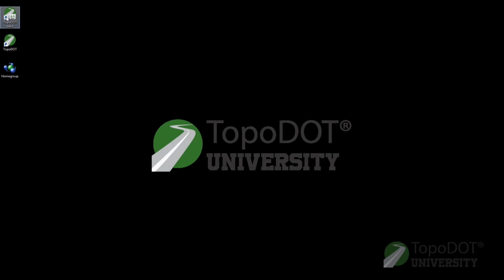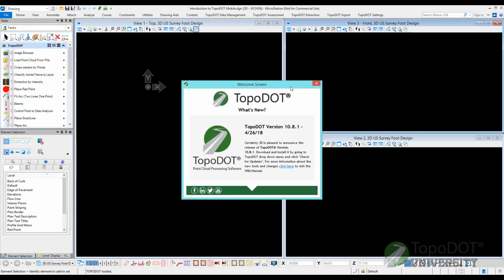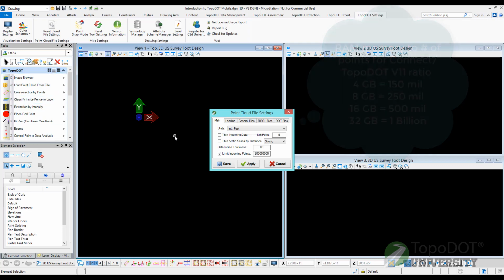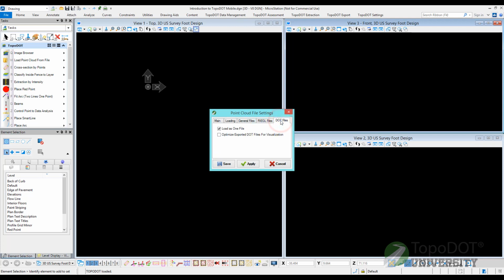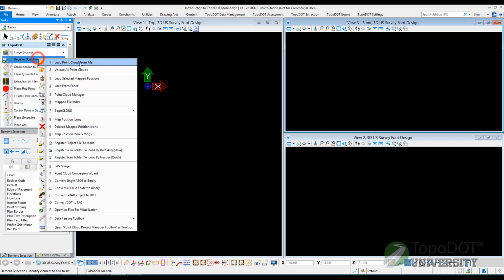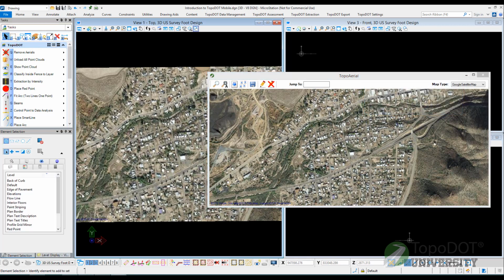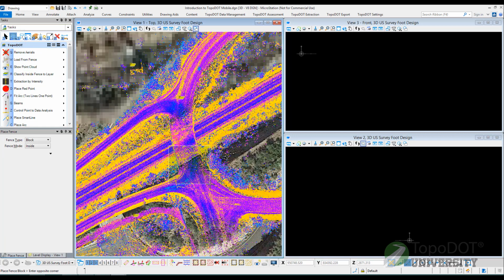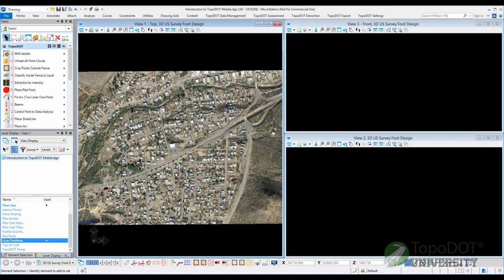F301-M64 - Intro to TopoDOT Mobile 1 Project Prep and TopoAerial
Learn to manage mobile data using LAS data file format. This session will include how to use TopoAerial to identify the project site on an aerial image, parse flight-lines into tiles along a path, load calibrated images and use the “Visual Inspection” tool. This class is essential for anyone managing and/or using pointcloud data in TopoDOT; therefore this class can be attended by processors and project managers alike. *To collect CEC credits must take Mobile Data Comparison class.